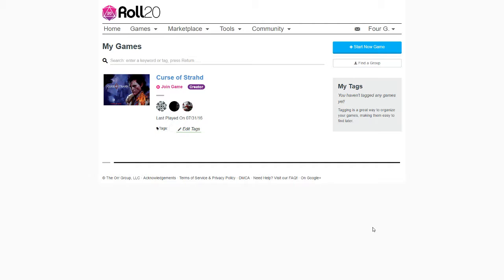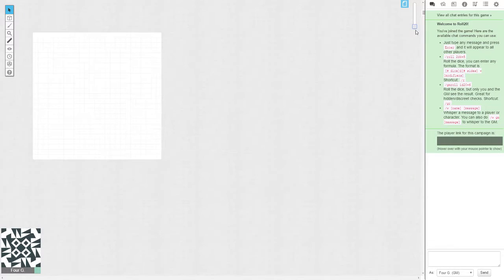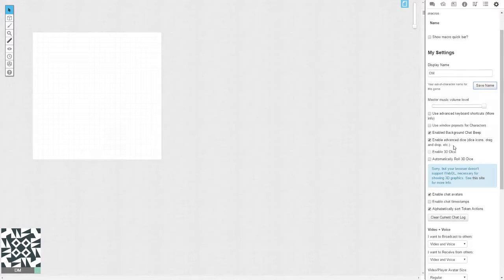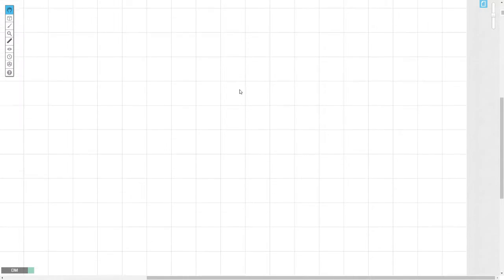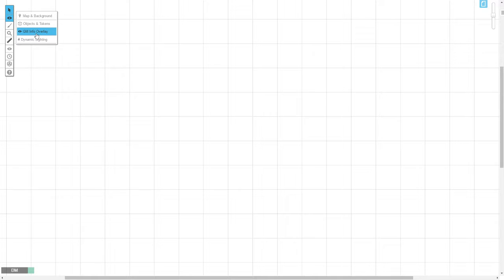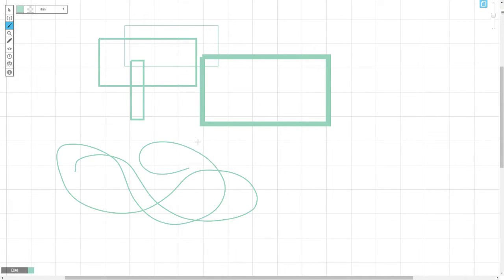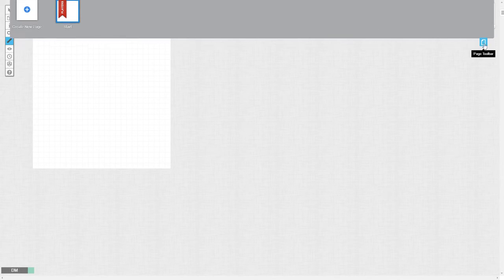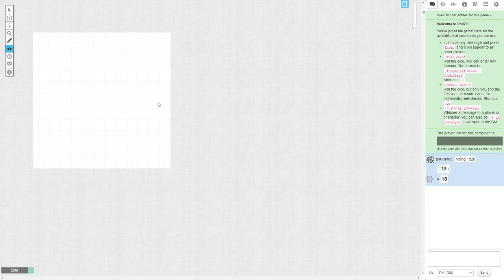Roll20 - Basics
We take a look at some of the most basic features of Roll20.